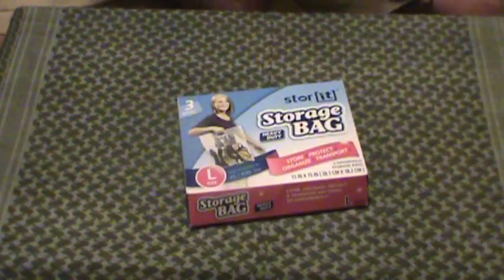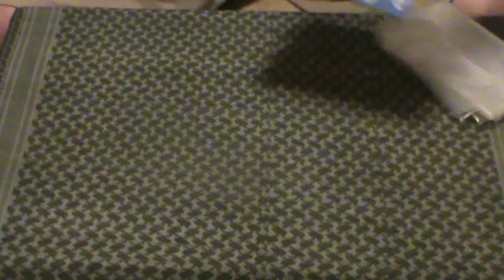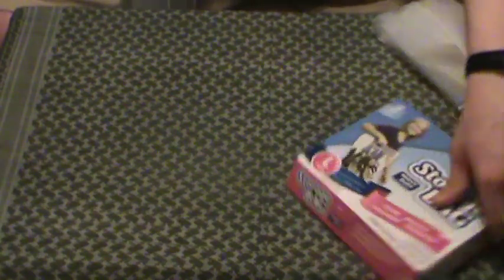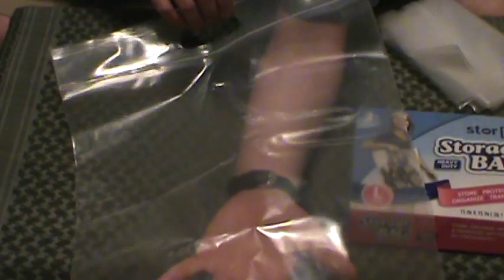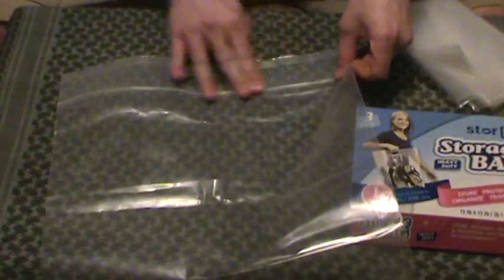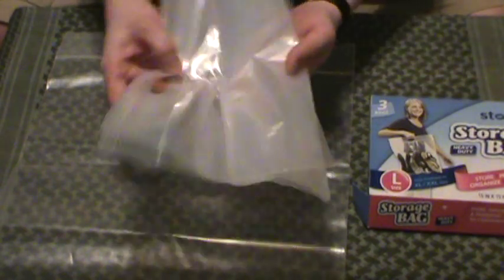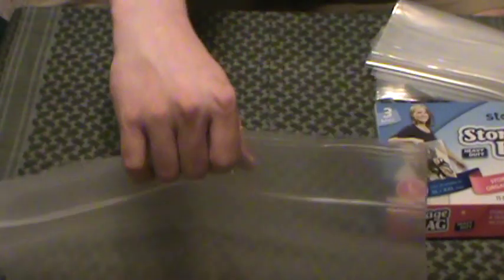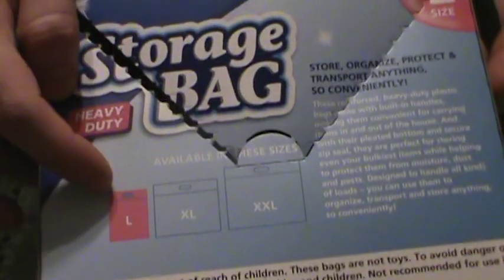Part 2 My Dollar Tree 72 Hour Kit: Overall Duffel Bag Size and Internal Containers and Dividers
Addressing the topic of overall BOB size.  The best I could find was a plastic "duffel bag" with about 24 gallon capacity (at max).  I'll likely be appreviating this as DT72HK from here on out (I think the title looks a little too long)  Your thoughts??